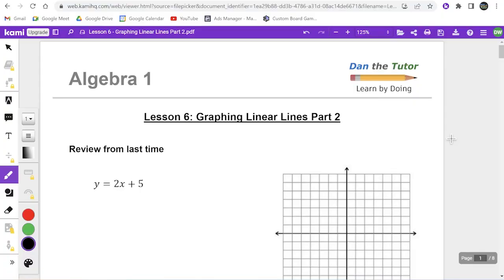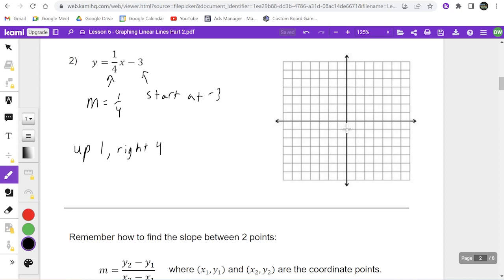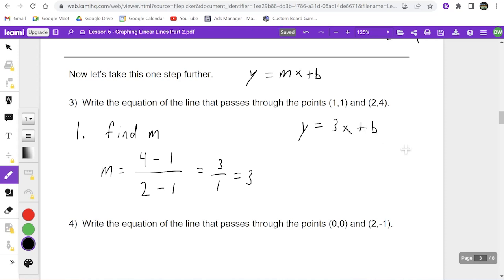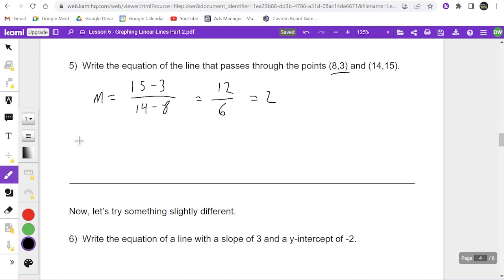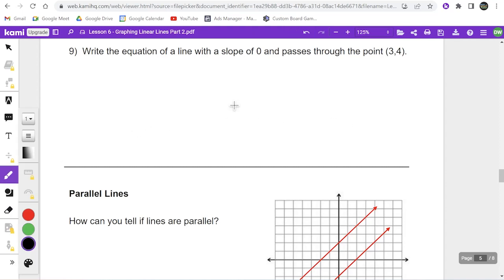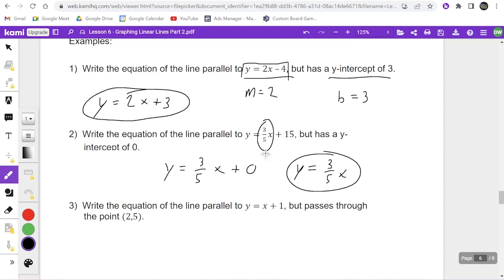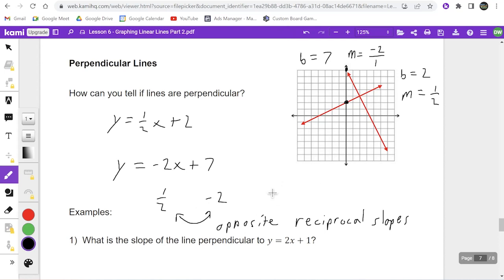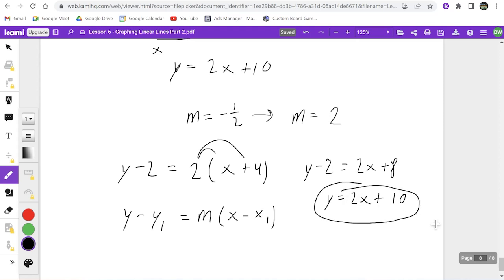Free Summer Courses | Algebra 1 | Lesson 6